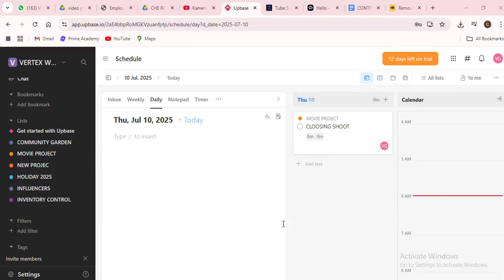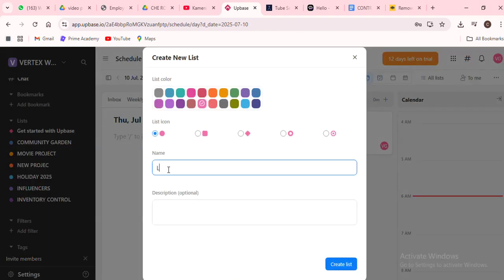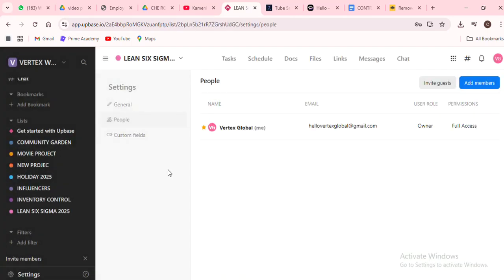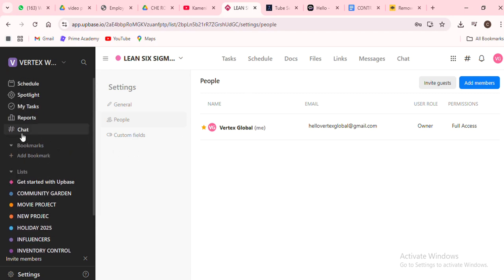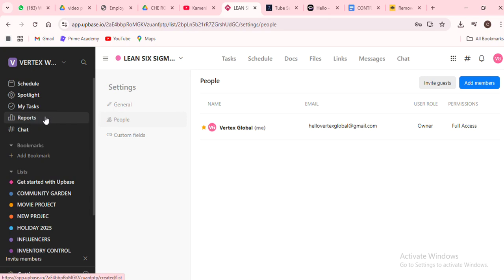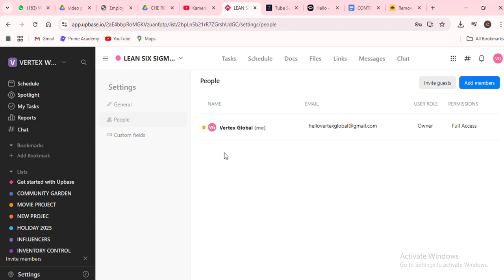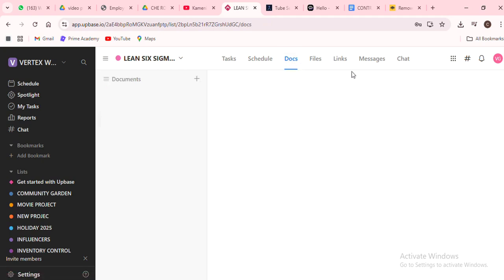How To Use UPBASE For Lean Six Sigma Projects (Complete 2025 Guide)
Welcome to this comprehensive How To Use UPBASE For Lean Six Sigma Projects (Complete 2025 Guide) tutorial! In this detailed guide, I'll walk you through everything you need to know about How To Use UPBASE For Lean Six Sigma Projects (Complete 2025 Guide).

 What You'll Learn in This How To Use UPBASE For Lean Six Sigma Projects (Complete 2025 Guide) Tutorial:
• Complete step-by-step instructions for How To Use UPBASE For Lean Six Sigma Projects (Complete 2025 Guide)

Whether you're a complete beginner or looking to improve your skills, this How To Use UPBASE For Lean Six Sigma Projects (Complete 2025 Guide) tutorial covers everything from basic concepts to advanced strategies. I've designed this guide to be easy to follow, practical, and immediately actionable.

 Why This How To Use UPBASE For Lean Six Sigma Projects (Complete 2025 Guide) Tutorial is Different:

 Perfect for:
• Beginners who want to learn How To Use UPBASE For Lean Six Sigma Projects (Complete 2025 Guide) from scratch

Don't forget to LIKE this video if it helped you learn How To Use UPBASE For Lean Six Sigma Projects (Complete 2025 Guide) and SUBSCRIBE for more in-depth tutorials like this one!

Questions? Drop them in the comments below! I read every comment and try to respond to as many as possible.

• Share with anyone who might benefit from learning How To Use UPBASE For Lean Six Sigma Projects (Complete 2025 Guide)